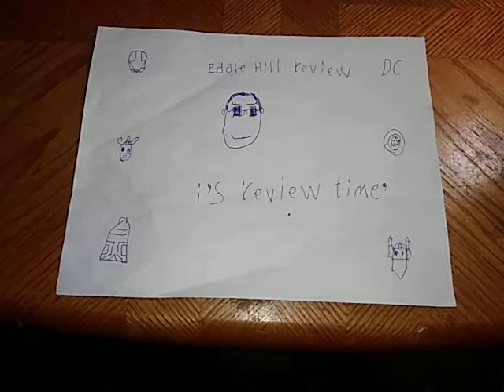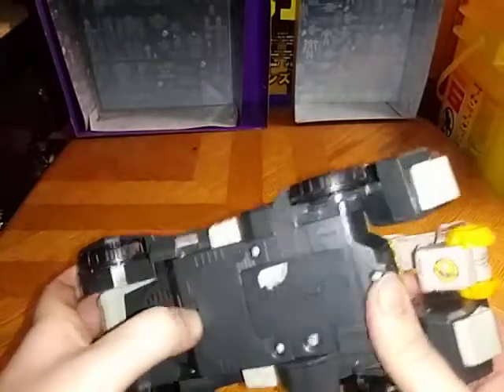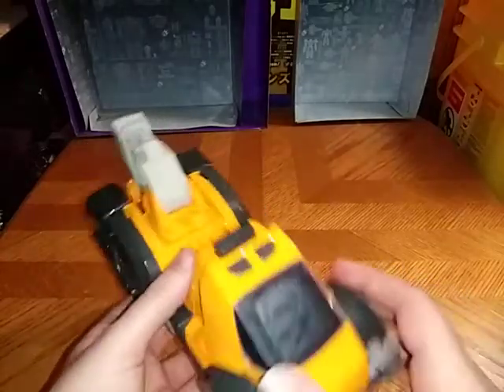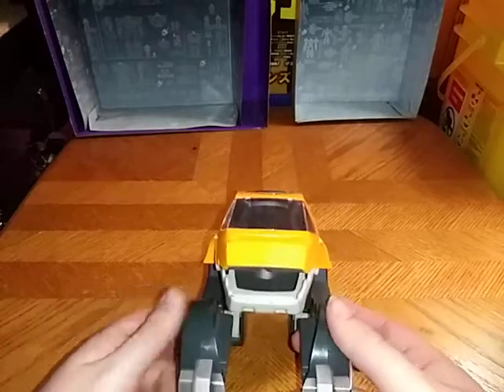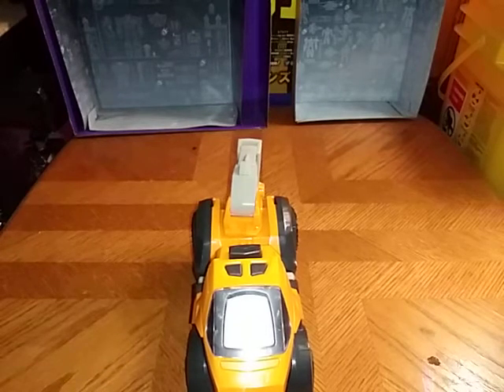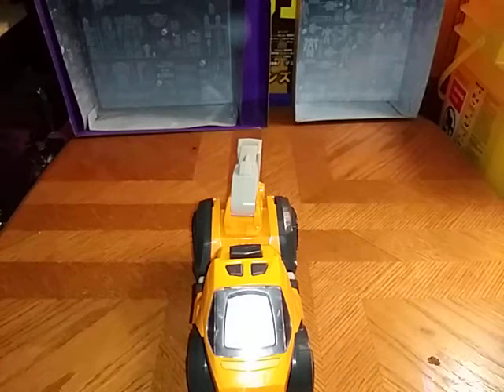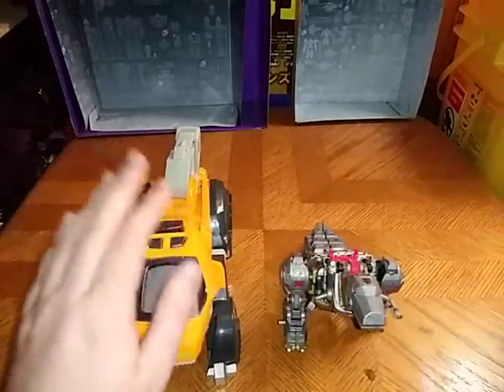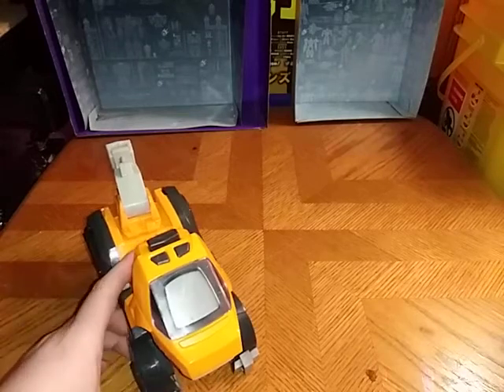EDDIE HILL REVIEWS: THE VTECH DINO TRANSFORMER 1/26/21